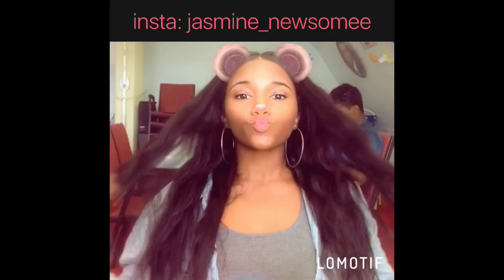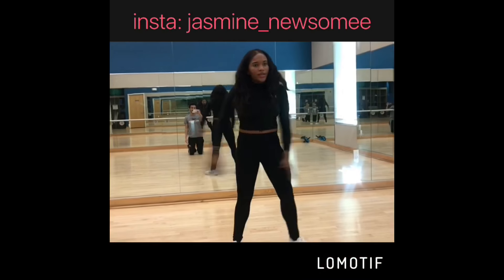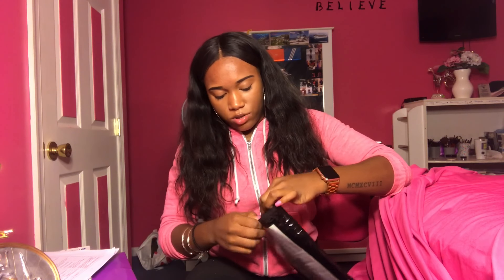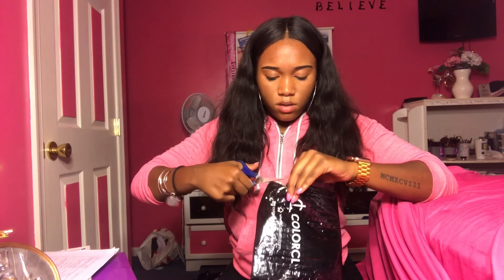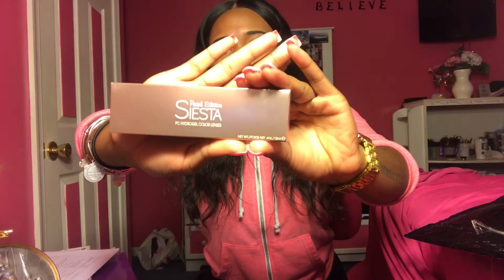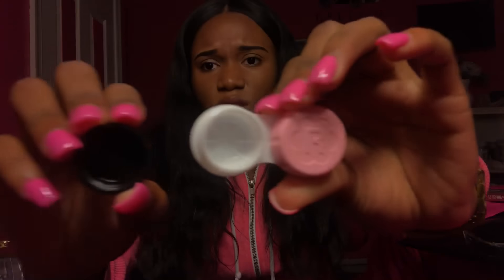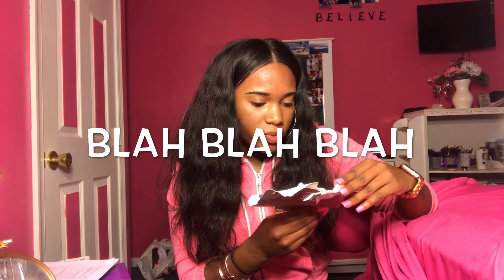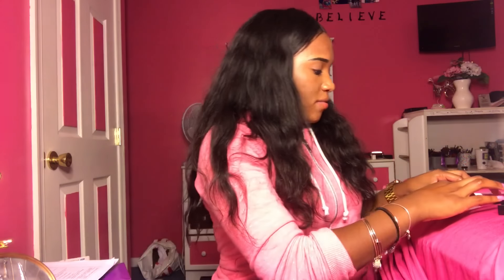TRYING COLORED CONTACTS FOR THE FIRST TIME!!!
Camera: Canon T6
Vlog Camera: Iphone 7 plus
Editing: IMovie